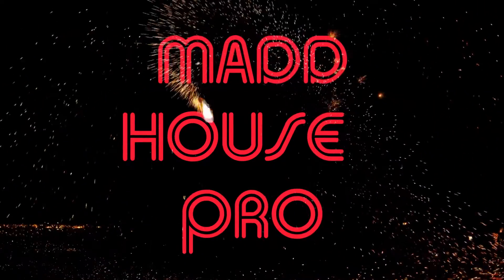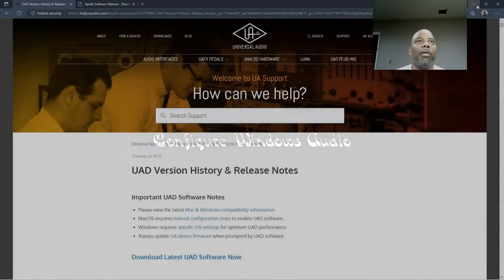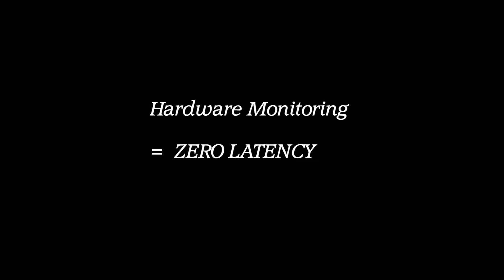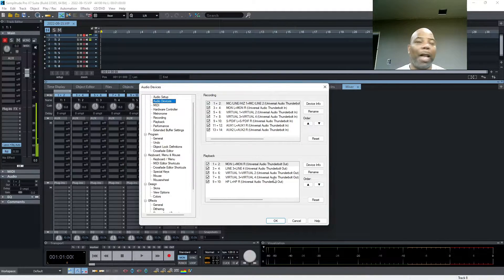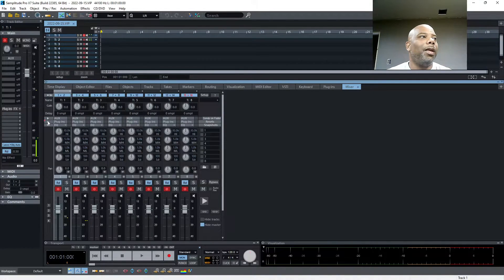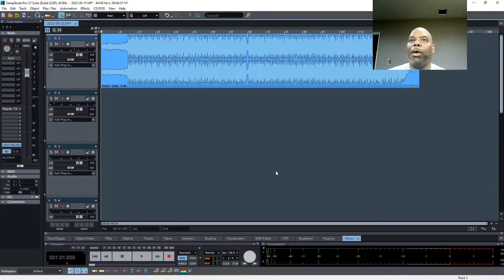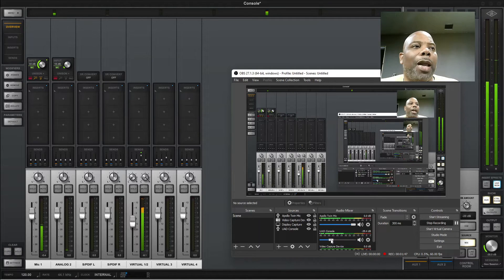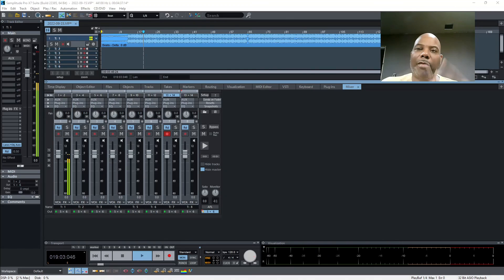Apollo Twin OBS Permanent Fix!!!! Thunderbolt ASIO. Windows 11. UAD Console ASIO VIRTUAL CHANNELS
How to Route Your DAW with OBS and Console UAD. No FL Studio ASIO. Thank me Later, and Share

Timestamp
0:00 Intro Madd House Pro
0:00:20 Topic
0:01:28 Download and Drivers
0:01:56 Configure Windows Audio
0:02:44 Configure Your DAW software
0:03:55 Hardware Monitoring = Zero Latency
0:05:16 Confirm Inputs and Outputs
0:05:55 UAD Console Software
0:06:41 Virtual Channels 1 & 2 Stereo
0:09:46 OBS Setup